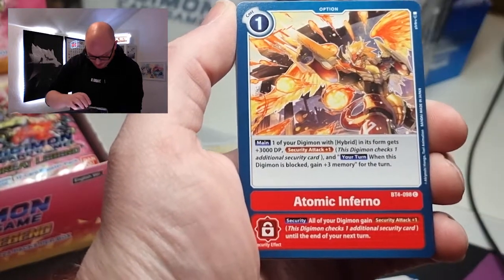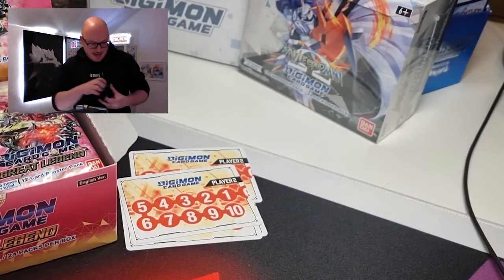4 of the BEST recent Digimon sets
Digimon - EX-01 BT-04 BT-05 and BT-06 Box opening

EX-01 - Classic collection - Starts at 00:
00:48
BT-04 - Great Legend
 - Starts at 00:08:30
BT-05 - Battle of Omni
 - Starts at 00:17:35
BT-06 - Double Diamond
 - Starts at 00:25:35

All 4 boxes we open 4 packs to show you what the typical art style is and give you a taste of what to collect.

Sam